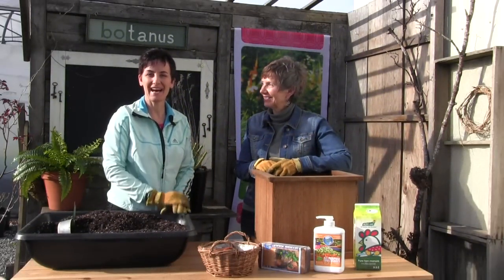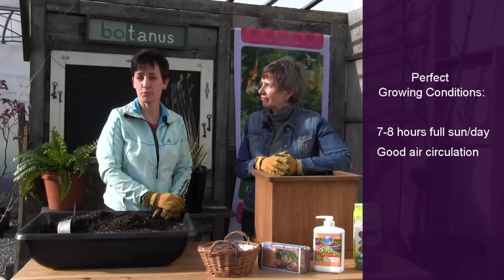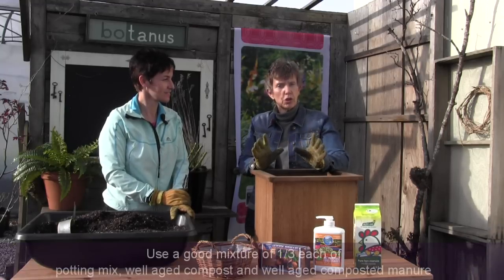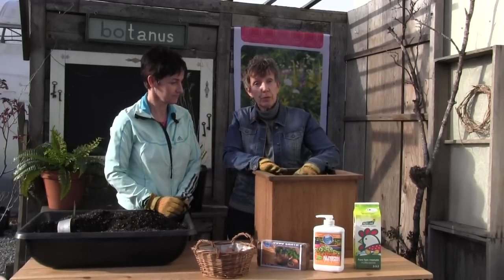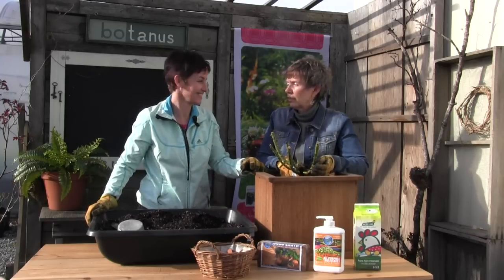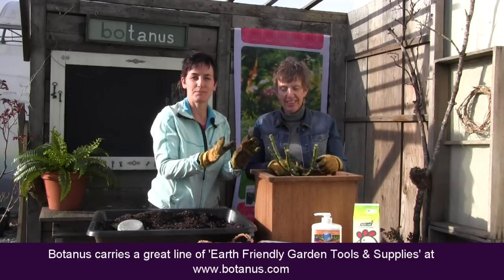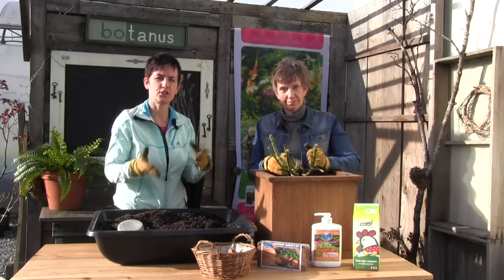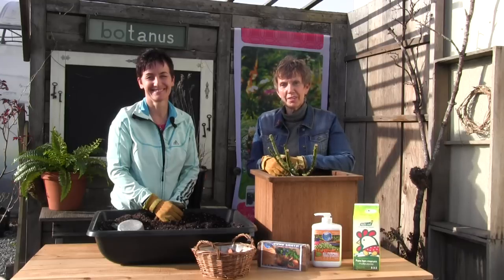Episode 78-Planting Roses in Containers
Since our Episode 16 - Planting a Bare Root Rose first aired a number of seasons ago we have had numerous requests to show how to plant a rose in a container. Today we're very pleased to offer you our easy, how-to video on how to plant and maintain a rose container. Join Pam & Wendy for an informative episode and learn how easy it is to enjoy beautiful roses in containers!